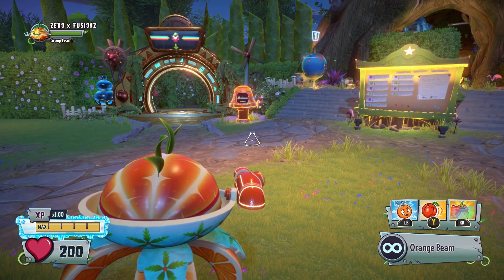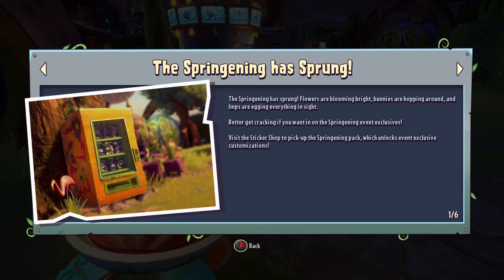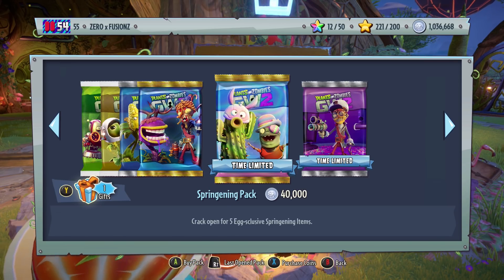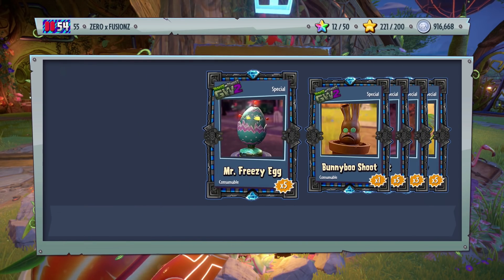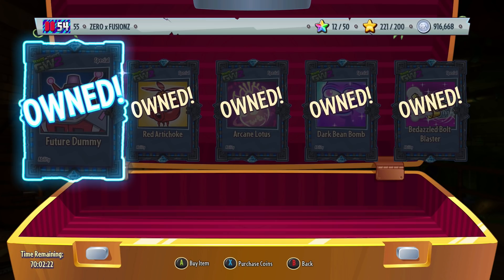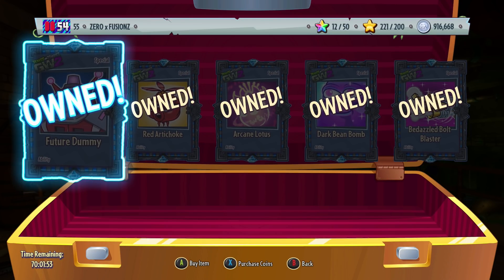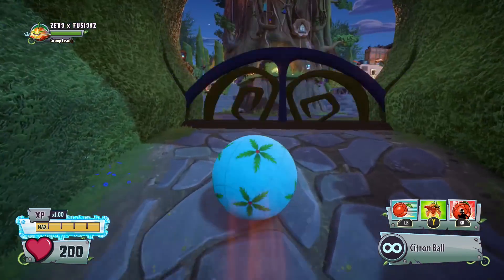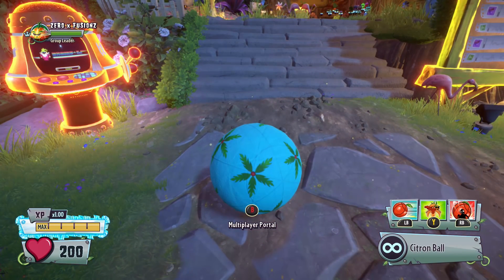Ability Overload RUX & Springening | Plants vs Zombies Garden Warfare 2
RUX is back selling 5 abilities and also Springening is here in Garden Warfare 2

●PSN - ZEROxPvZ
●Playsation Commnunity - ZERO x FUSIONZ